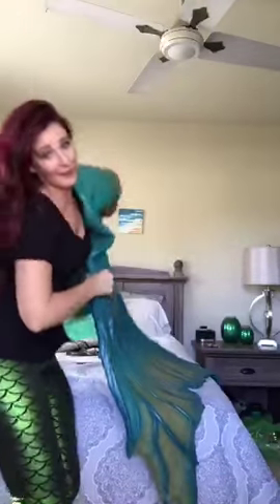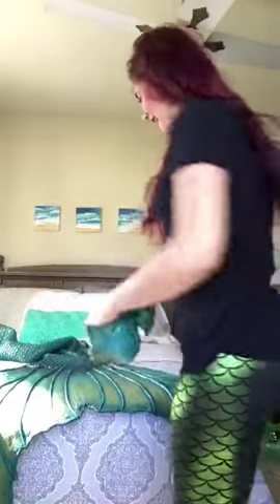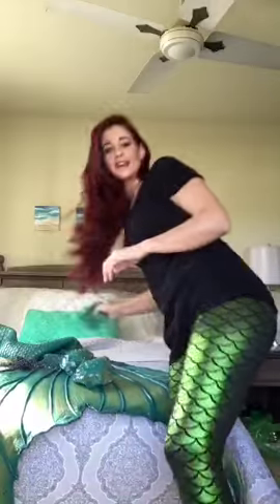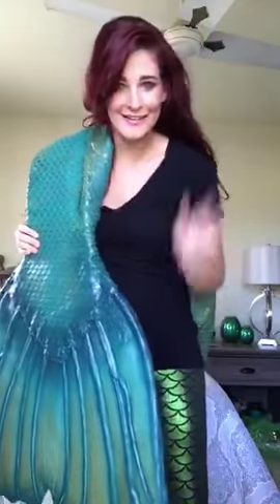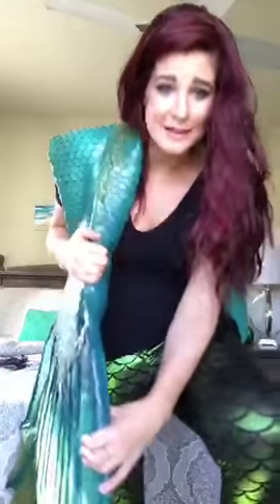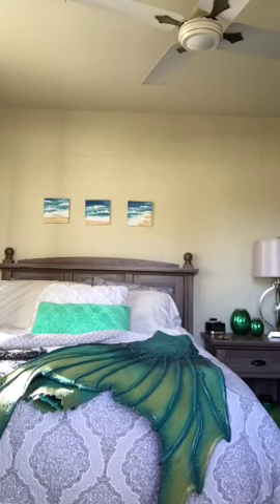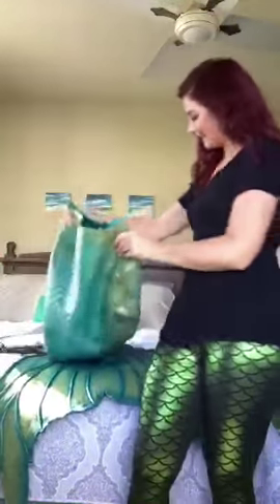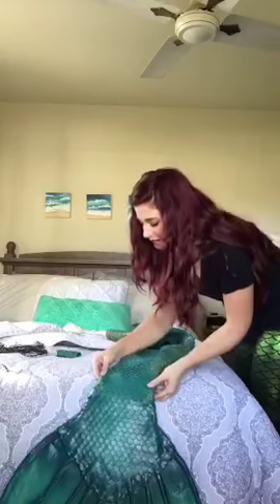The Little MERMAID IN REAL. SILICONE COSTUME COSTS 3000$. РУСАЛКА.